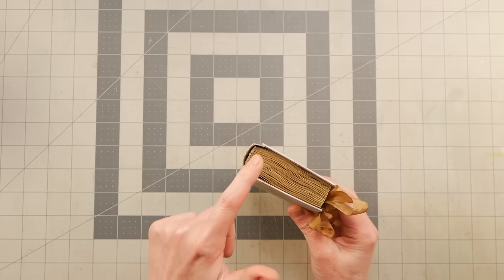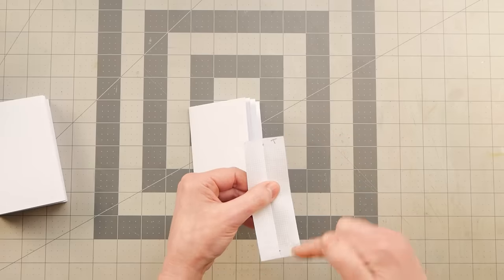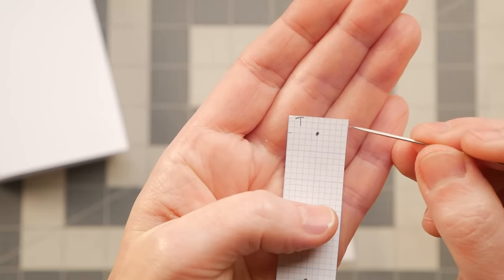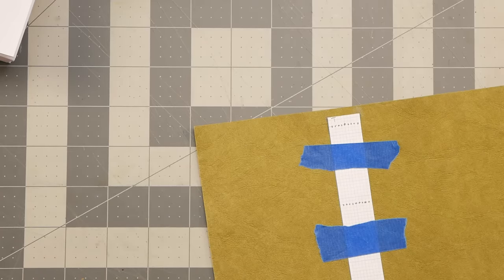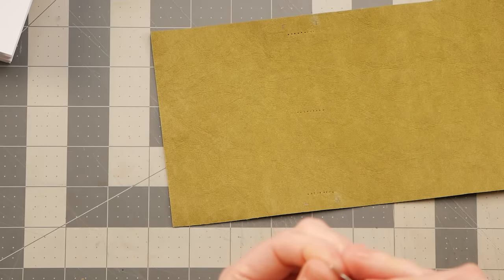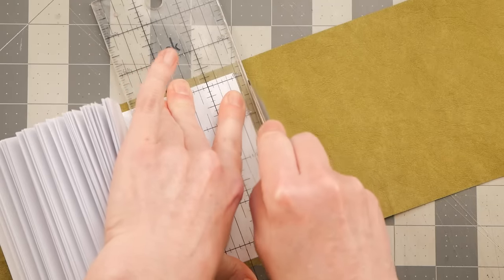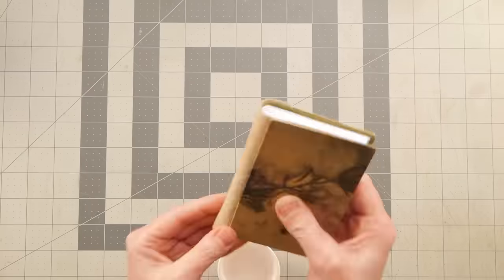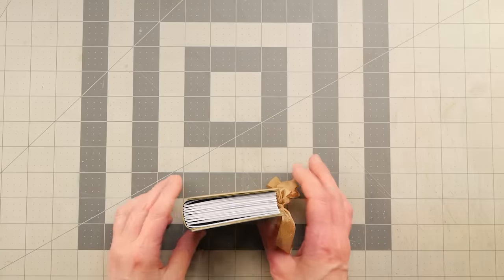EASY Book Cover Option for Sewn-In Signatures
Reproduction and distribution of this channel's content in any form without the written permission of ©Nik the Booksmith is prohibited.